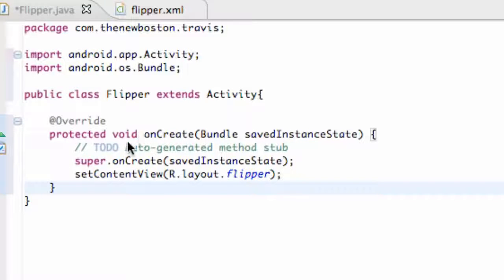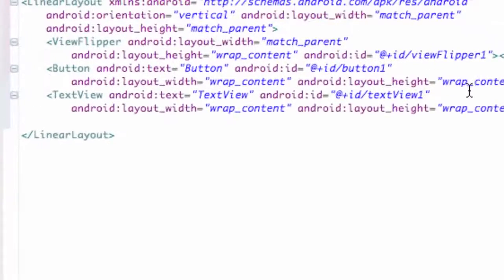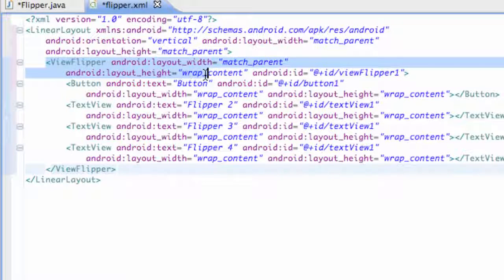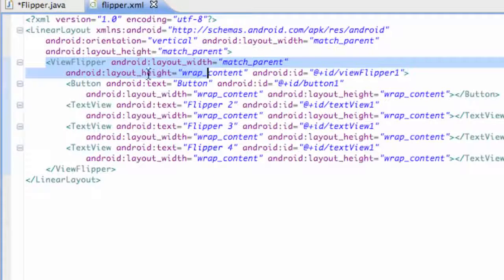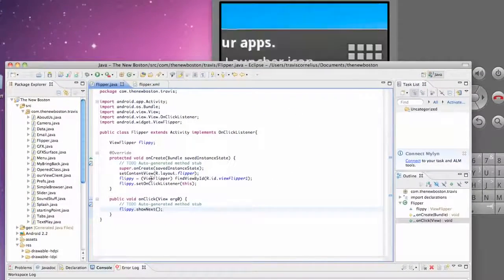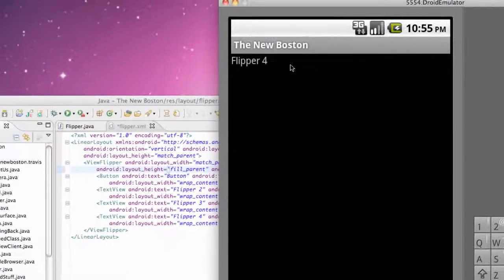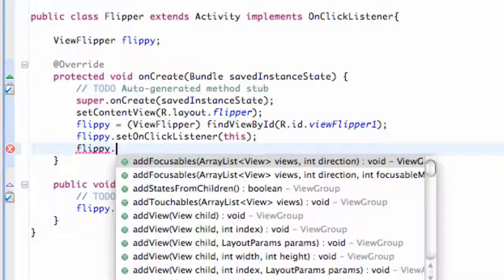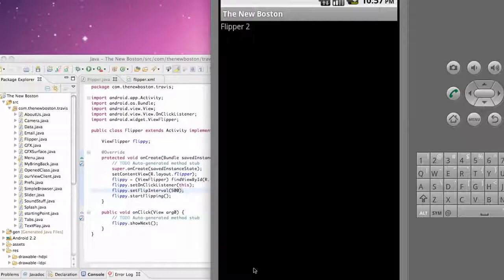Android Application Development Tutorial 94 ViewFlipper Example 720p 30fps H264 152kbit AAC